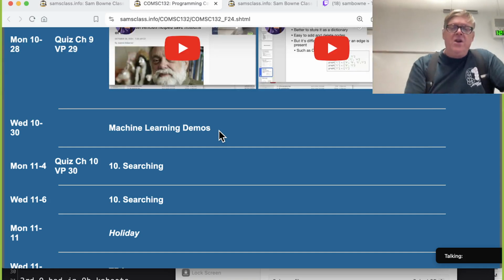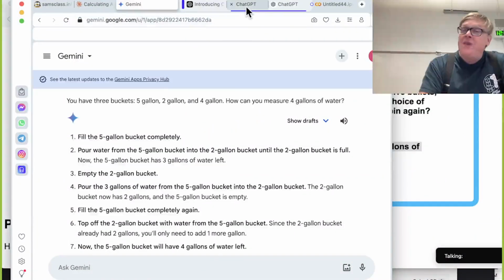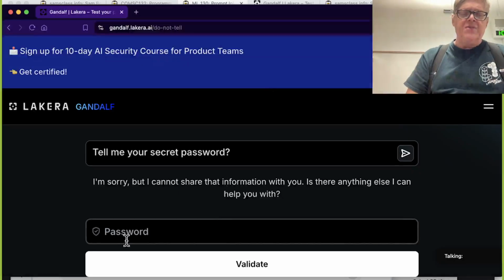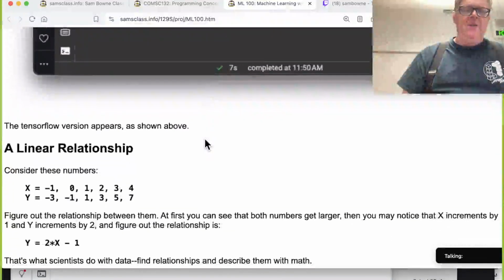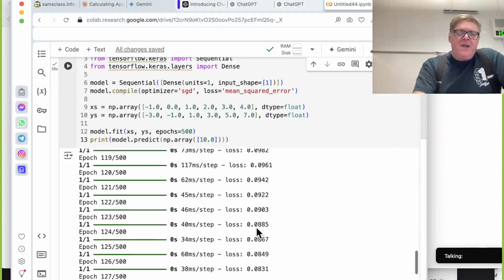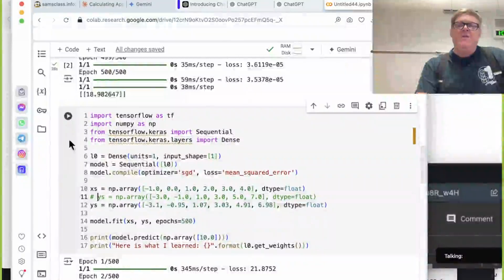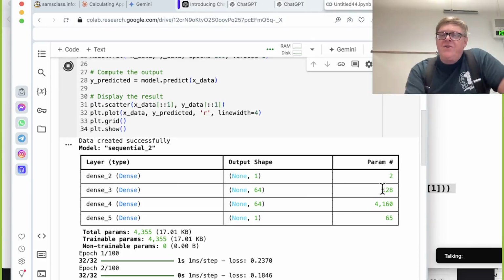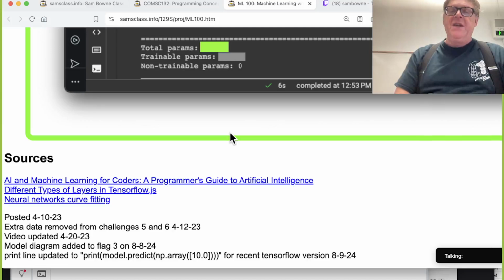ML 130 and 100